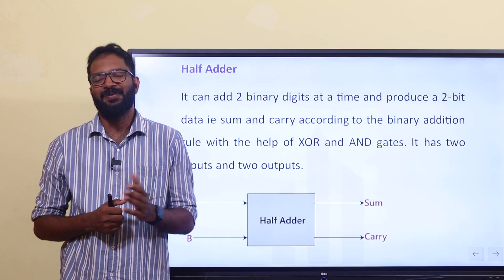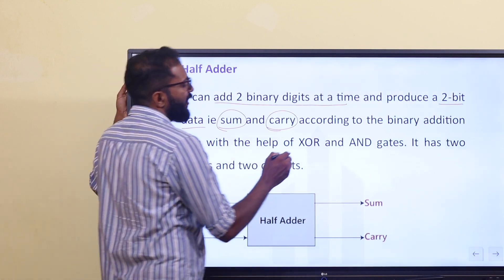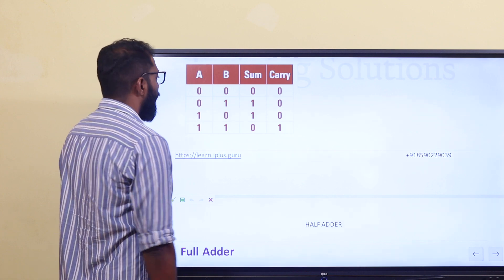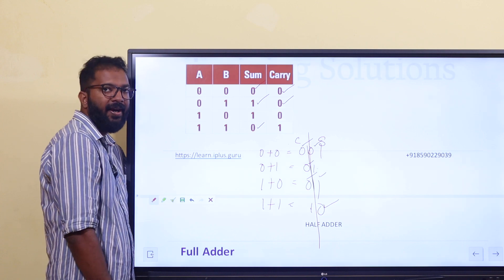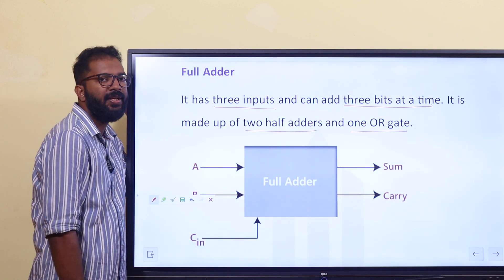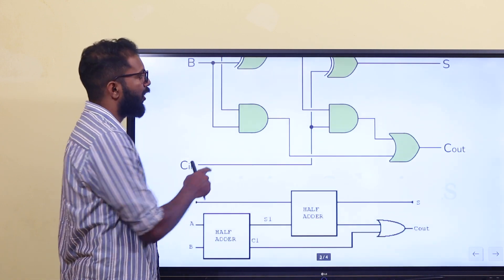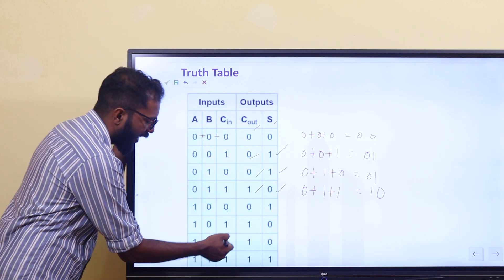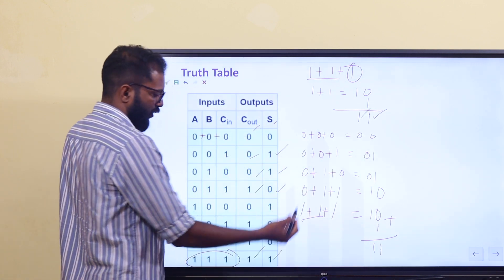Legal Metrology Inspector | Physics | Half Adders & Full Adders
Please check the trial classes and let's know your thoughts.